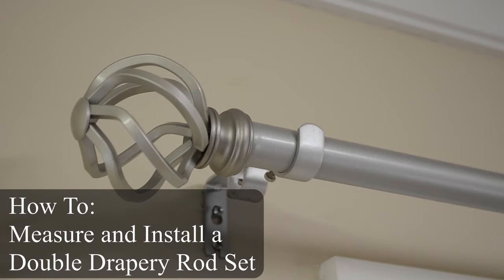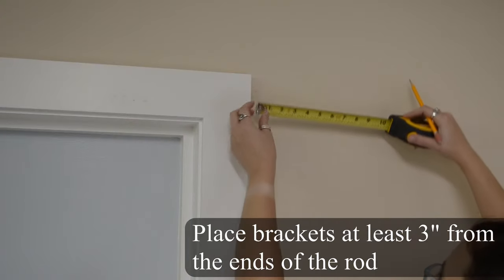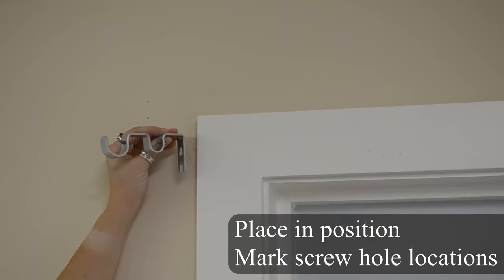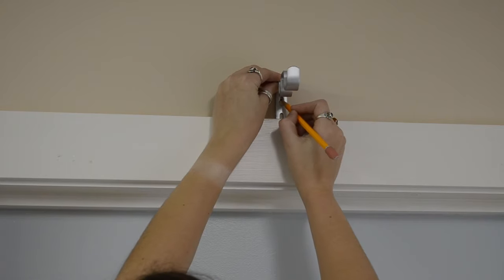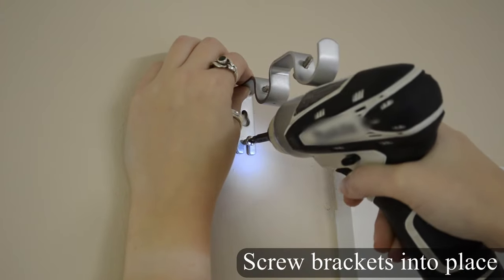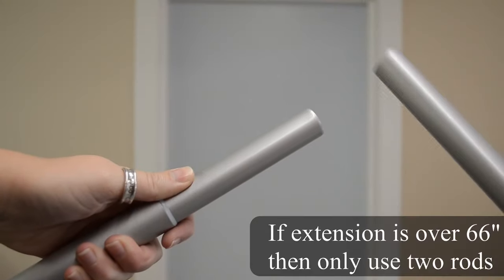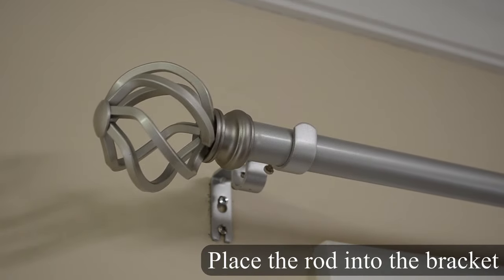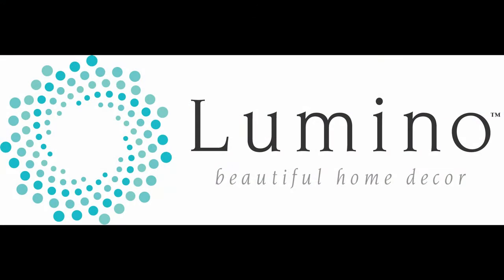Lumino 42-120" Double Rod Set Installation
This video shows the steps to measure and install a Lumino 42-120" Single Rod Set.

Tools You Will Need - 0:07
Measuring - 0:13
Installation - 0:42

Amazon Double Rod Sets